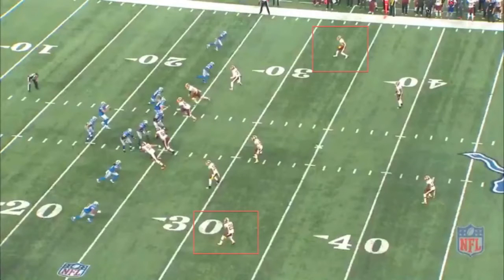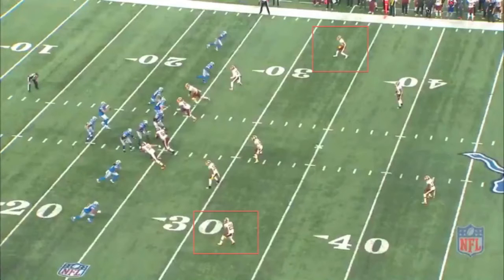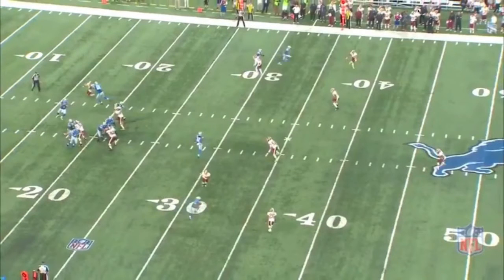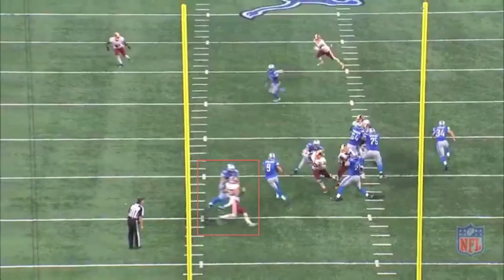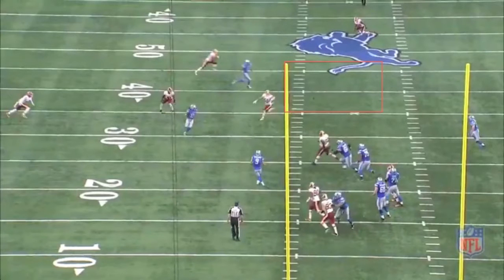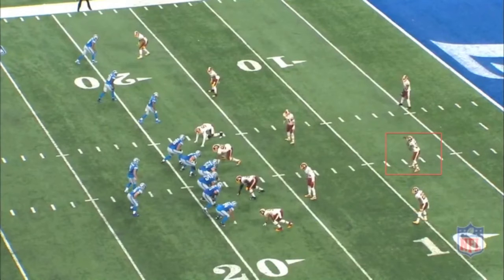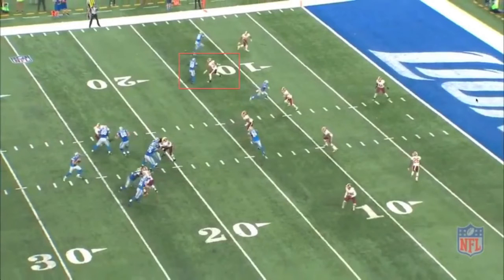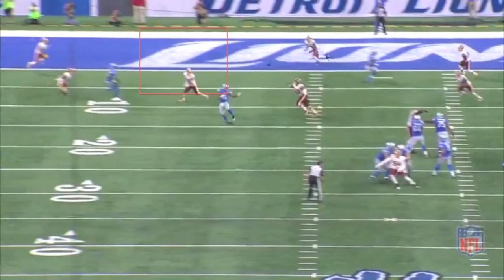In-Depth Analysis- Matt Stafford's game winning drive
2017 Pro QB Almanac

Stafford continued the trend of putting the team on his back late in games and once again single handily won the game for Detroit.
The videos posted here are not hosted on this server and the original video content is not considered the property of QB Film Room. Videos are used on this site for editorial and educational purposes only and QB Film Room and it’s staff do not claim ownership of any original video content. QB Film Room and its staff do not use said video clips in advertisements, marketing or for direct financial gain. All video content in each clip is considered owned by the individual broadcast companies.